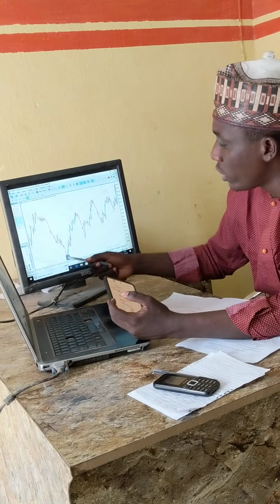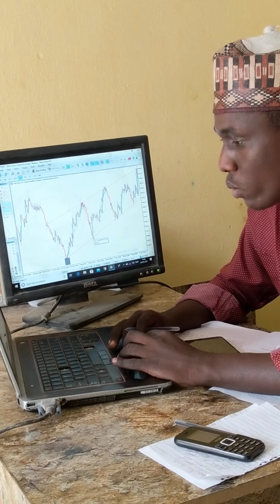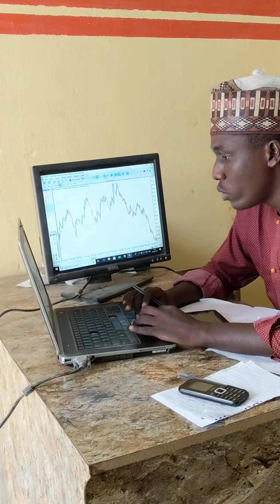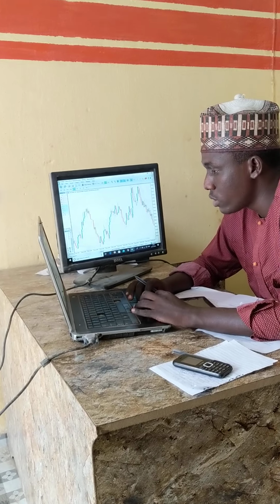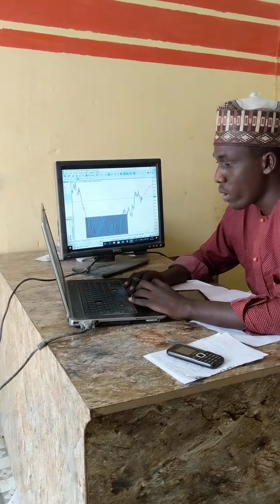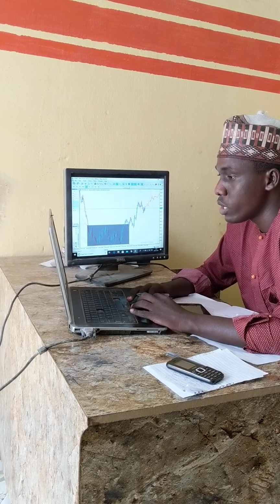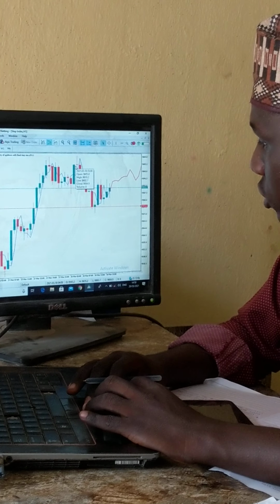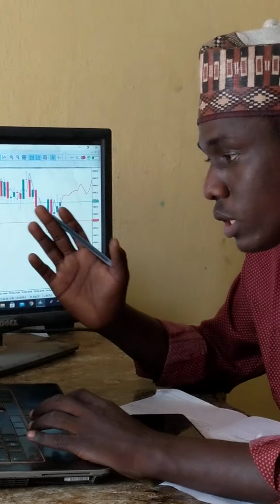HOW TO TRADE RISING WEDGE IN FOREX TRADING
This tutorial will show you how to understand the structure of the market and how you can trade raising wedge in Forex market.
1. Rising wedge can be a certain move that the market shows you some direction it going.
2. You will get the confirmed setup for your trading in which will help you direct the market to where you want it to be

Be with MiT Solutions™️ you will love what we post here.